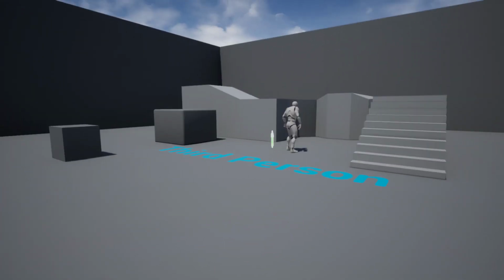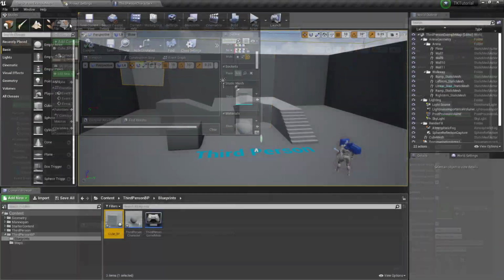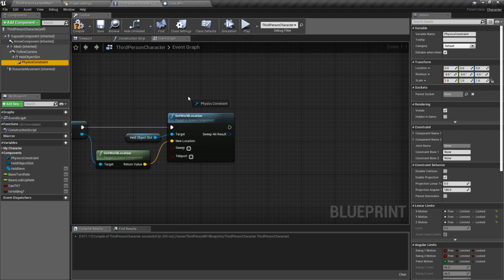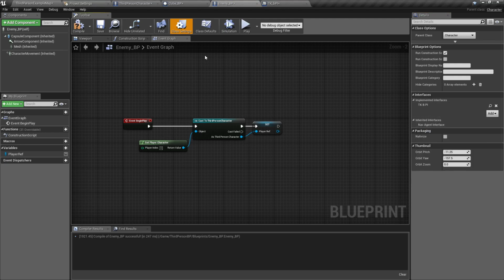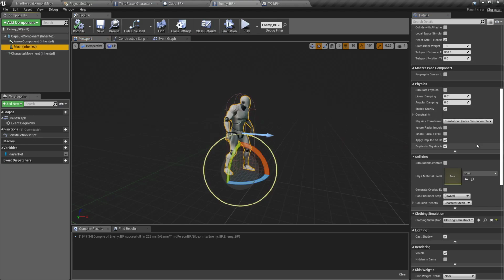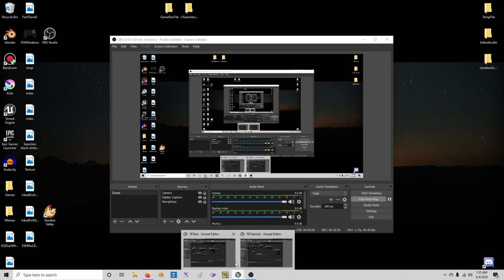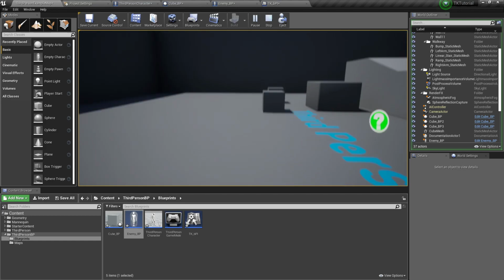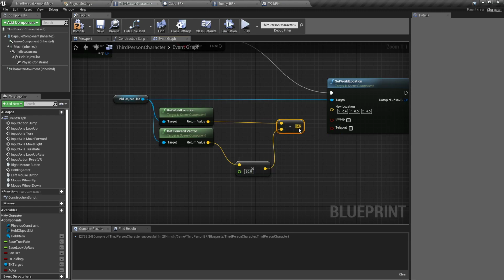Unreal Engine 4 Tutorial, Telekinesis (Enemies And Objects!) (Request)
as long as you don't go crazy and try to destroy tokyo in an alternate reality where biker gangs run the streets, i'll show you how to pick up stuff with your mind!
XD